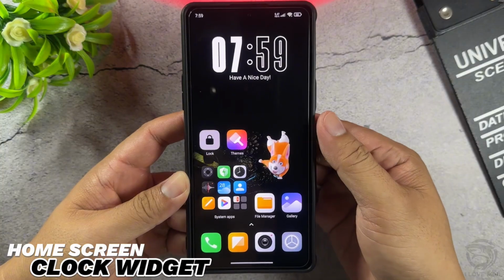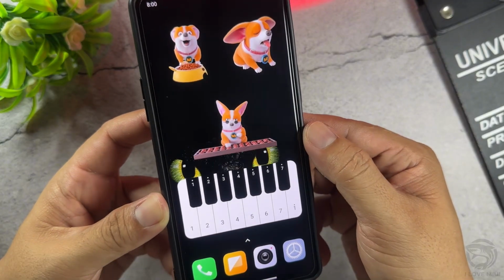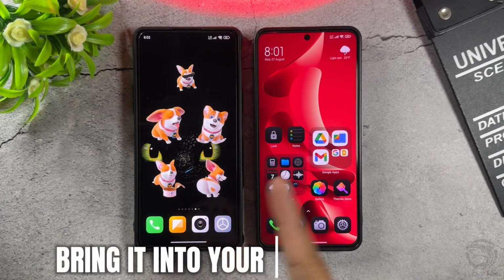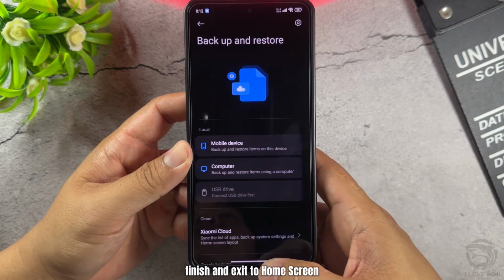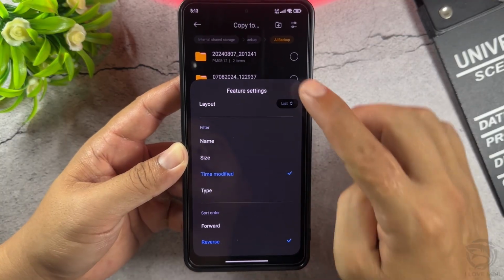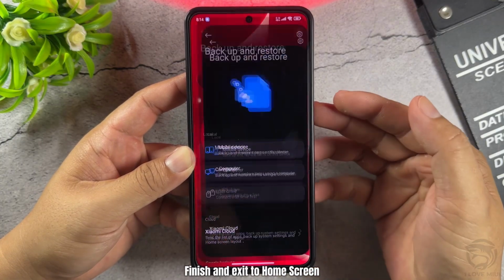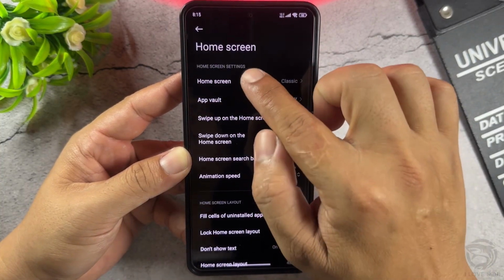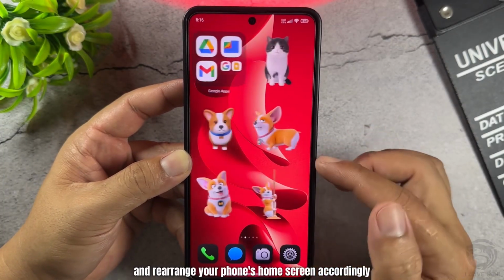Install New Pet Widgets For Xiaomi HyperOS & Miui Global | I Love Miui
Install New Update Pet Widgets For Xiaomi HyperOS & Miui Global | I Love Miui